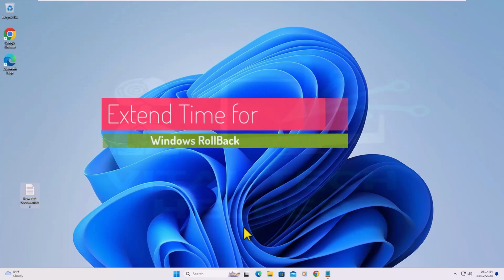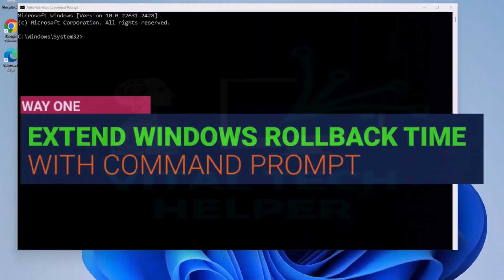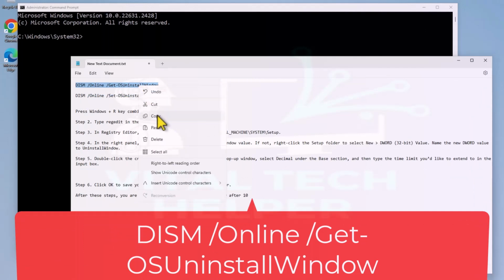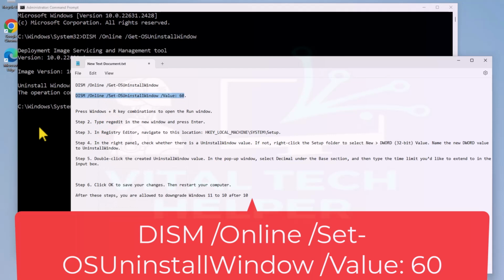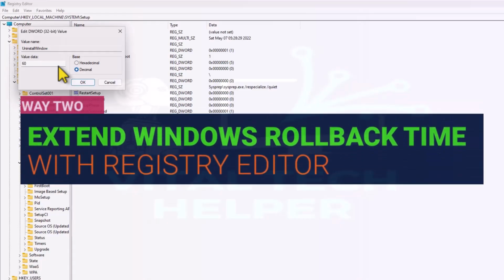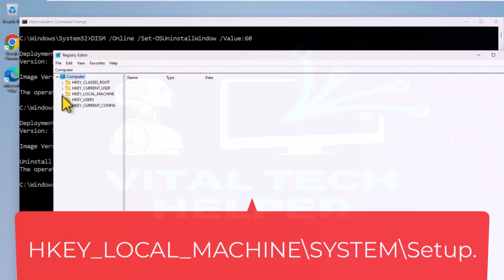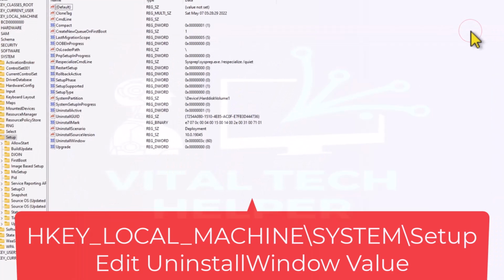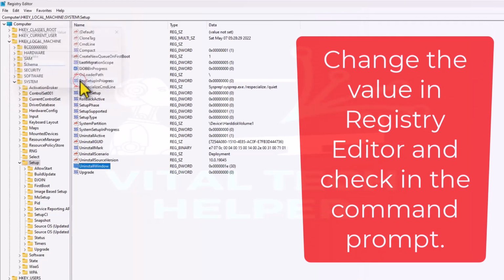Two Ways to Extend Rollback Time in Windows from 10 Days to 60 Days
Learn How to Extend 10 days  period to downgrade from Windows 11 | How to Downgrade Windows 11 to 10
How to Extend Rollback Period from 10 Days to 60 Days in Windows 11/10 in 2024
How to Extend 10 Days Period to go back to Windows 10 from 11

Unlock more flexibility with this comprehensive guide on extending the 10-day period to go back from Windows 11 to Windows 10! 🔄 Whether you need extra time to make your decision or encounter unforeseen circumstances, these step-by-step instructions will walk you through the process effortlessly.

🕒 Key Highlights:
Two methods to extend the rollback time:
Command Prompt (CMD)
and Registry Editor

In-depth explanations for both techniques
Way 1: Extend Windows 11 Rollback Time With CMD

Step 1: Access CMD as Administrator
Begin by typing "cmd" into the Windows search box. Right-click on Command Prompt from the best match result and select "Run as administrator."

Step 2: Confirm Access
Click "Yes" in the User Account Control (UAC) window to grant the necessary permissions.
Step 3: Execute the Command
In the command line window, type the following command and press Enter:
DISM /Online /Get-OSUninstallWindow

If within the 10-day rollback period, the remaining days will be displayed. In case of Error 1168 – Element not found, the previous Windows version has been removed, making rollback impossible.

Step 4: Extend Rollback Time
Type the following command to extend the rollback time:

DISM /Online /Set-OSUninstallWindow /Value: number of days
Replace "number of days" with the exact days you want to extend the time limit to,
e.g., "DISM /Online /Set-OSUninstallWindow /Value: 60." Press Enter to execute the command.

Now, your Windows 11 rollback time is extended beyond the initial 10 days.

Way 2: Extend Windows 11 Rollback Time With Registry Editor

Note: Before proceeding, back up your Windows registry to restore registries from backup files if needed.

Step 1: Open the Run Window
Press Windows + R key combinations to open the Run window.

Step 2: Access Registry Editor
Type "regedit" and press Enter.

Step 3: Navigate to the Location
In Registry Editor, navigate to this location: HKEY_LOCAL_MACHINE\SYSTEM\Setup.

Step 4: Create UninstallWindow Value
Check for the "UninstallWindow" value in the right panel. If not present, right-click the Setup folder, select New  DWORD 32-bit Value, and name it "UninstallWindow."

Step 5: Edit UninstallWindow Value
Double-click the "UninstallWindow" value, choose Decimal, and input the desired time limit.
Step 6: Save Changes and Restart
Click OK to save changes. Restart your computer for the changes to take effect.
After completing these steps, you can now downgrade from Windows 11 to Windows 10 after the initial 10-day period.

Timestamps:
00:00 intro
00:43 Method One
01:09 Command Prompt
02:27 Method Two
02:50 Registry Editor
03:50 Changing Values Checks